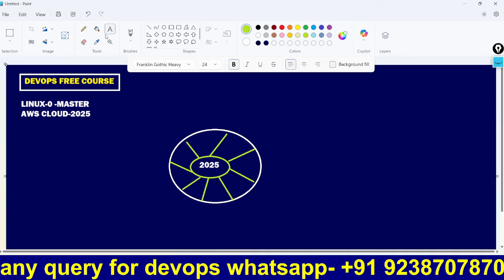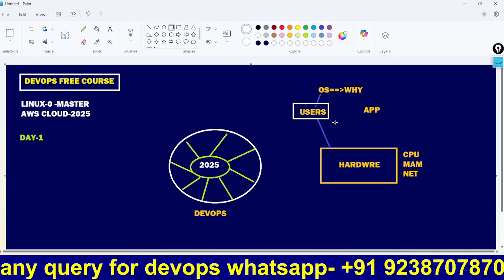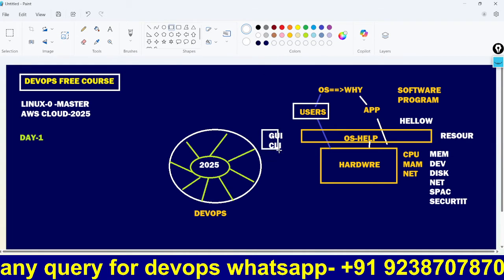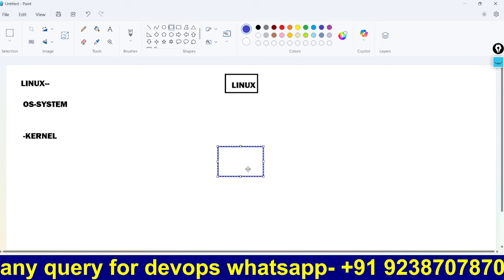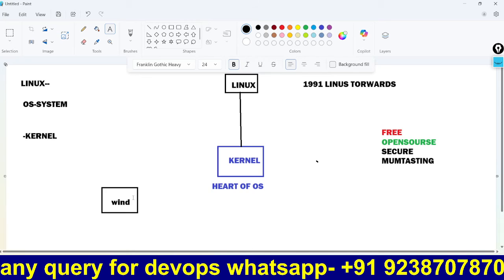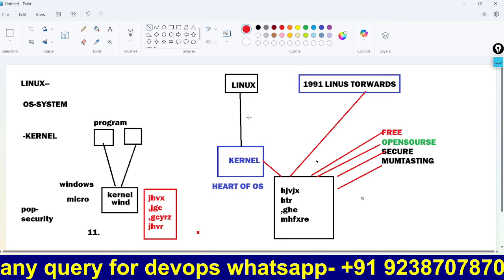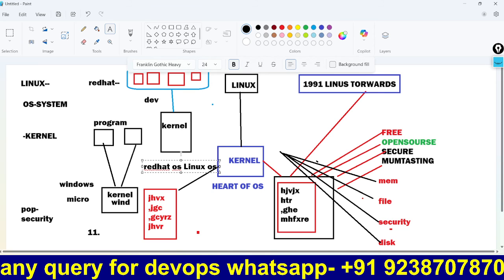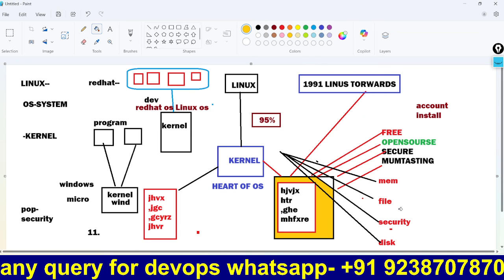DEVOPS ZERO TO HERO DAY-4 IN ENGLISH | LINUX HISTORY & OVERVIEWS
🌟 Welcome to DEVOPS ZERO TO HERO DAY-4 IN ENGLISH! 🌟 Join us as we dive deep into the wondrous world of Linux history. In today’s jam-packed session, we’ll explore the crucial milestones that shaped this powerful operating system and its significance in the DEVOPS ecosystem. 🌐 Whether you’re a complete beginner or brushing up on your skills, our comprehensive overview will equip you with the knowledge to excel. 🔧 Don't miss out on the essential insights that can take you from novice to guru in your DEVOPS journey! ready to be a hero? 🛎️